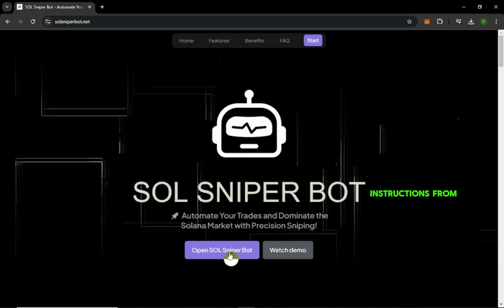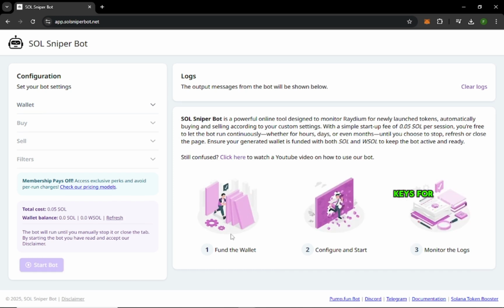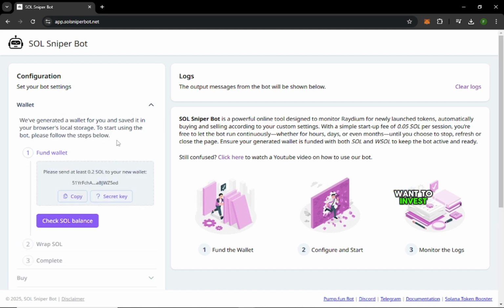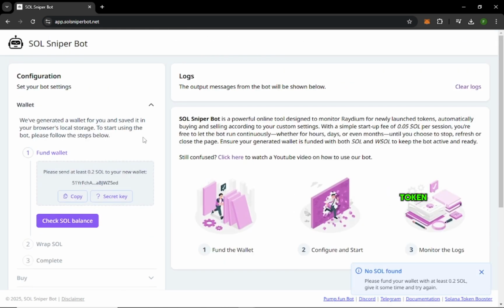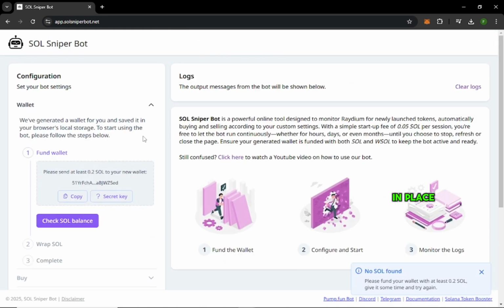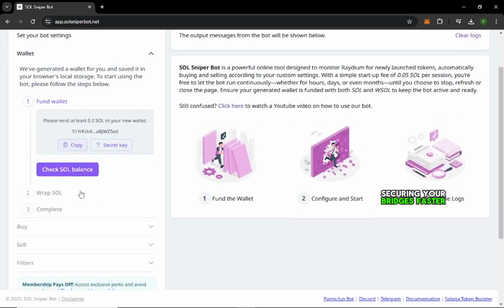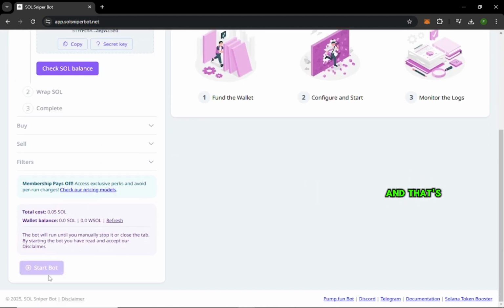Setup Solana Sniper BOT to Snipe a Token Launch Tutorial (Quick Tutorial)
Learn how to set up a Solana sniper bot to snipe a token launch with this quick tutorial! 🤖💰 Follow these easy steps to secure tokens quickly and efficiently during launches. 🚀✨